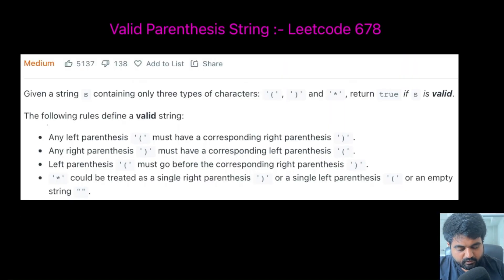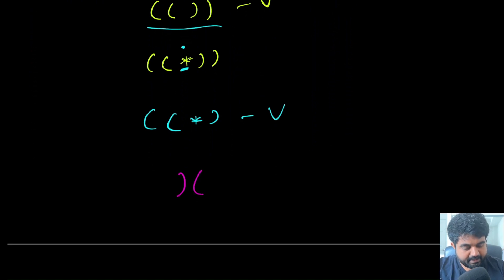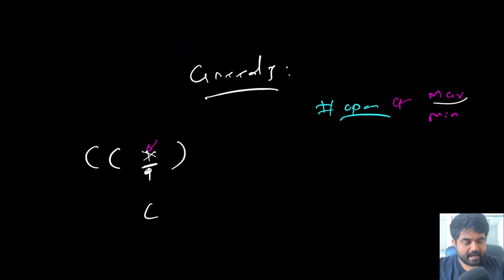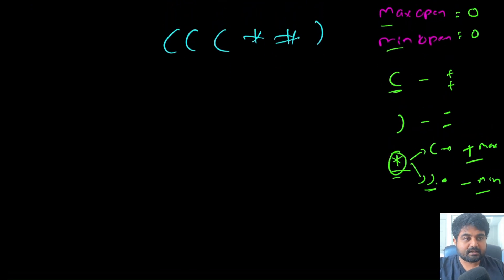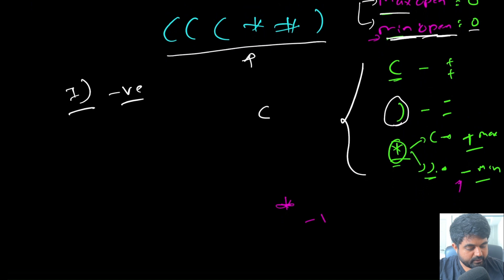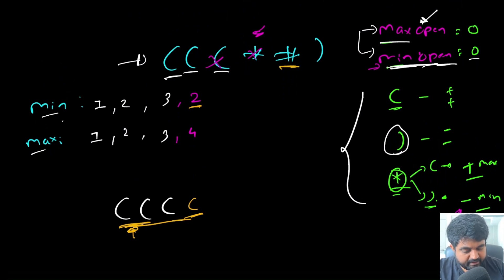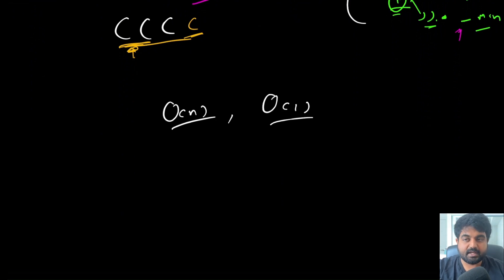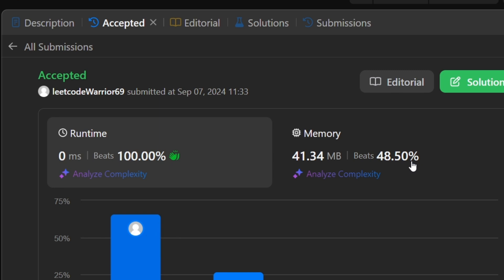Valid Parenthesis String: 678 - coding interview question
This question is part of leetcode important questions, data structure important questions, and it is also one of the most asked dsa interview questions that has been most asked in coding interview question.

Welcome to our in-depth tutorial on LeetCode Problem 678: Valid Parenthesis String. In this video, we'll guide you through understanding the problem statement, exploring various solution approaches (brute force, better, and optimal), and explaining a fully-detailed Java implementation. This is part of the most asked coding questions in placements and this is a data structure important questions

Get ready to be blown away by the ultimate guide to conquering the "Valid Parenthesis String " LeetCode problem! In this high-octane, action-packed video, we'll take you on an epic coding journey through the maze of this challenging problem, helping you master the art of efficient data structure and algorithm solution and clean Java code writing.

By the end of this video, you'll have mastered the "Target Sum " LeetCode problem and be ready to tackle even more programming challenges with confidence!

This Problem was recently asked in following companies in Technical Coding Interview:

Amazon interview,
Adobe interview,
Google interview,
Apple interview,
Microsoft interview,
Facebook interview,
Bloomberg interview,
Uber interview,
Spotify interview,
Goldman Sachs interview,
Expedia interview,
Oracle interview,
Yahoo interview,
Zoho interview,
Visa interview,
Morgan Stanley interview,
IBM interview,
JPMorgan interview,
Walmart Global Tech interview,
VMware interview,
tcs interview,
Square interview,
Snapchat interview,
Citadel interview,
Infosys interview,
Accolite interview,
SAP interview,
eBay interview,
Cisco interview,
Citrix interview,
Nvidia interview,
GoDaddy interview,
Deutsche Bank interview,
Splunk interview,
Optum interview,
Siemens interview,
Cognizant interview,
ByteDance interview,
Twitter interview,
Nagarro interview,
ServiceNow interview,
Qualcomm interview,
PayTM interview,
Yandex interview,
Airbnb interview,
Wayfair interview,
Groupon interview,
Capital One interview,
HBO interview,
Poshmark interview,
ZScaler interview,
United Health Group interview,
Shopee interview,
Epam Systems interview,
Athenahealth interview,
LinkedIn interview,
Yelp interview,

Understanding the problem: 00:00
Brute Foruce: 01:40
Optimal Solution: 02:45
Code: 10:12

FAANG,
Meta,
Google,
Amazon,
Netflix,
Microsoft,
apple,
doordash,
roblox,
stripe,
instacart,
uber,
lyft,
linked In,
pinetrest,
bloomberg,
robinhood,
Goldman Sachs,
box,
two sigma,
byte dance,
air bnb,
nuro,
ui path,
oracle,
data bricks,
waymo,
dropbox,
coinbase,
snowflake,
snap,
nvdia,
broadcom,
slack,